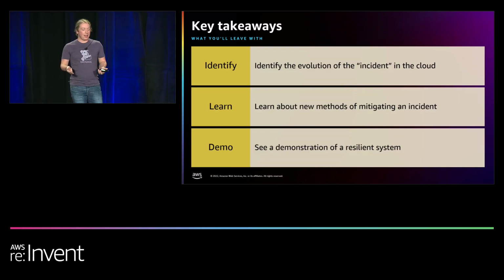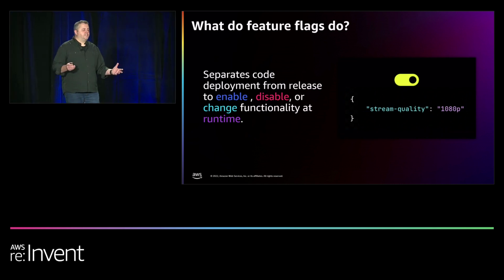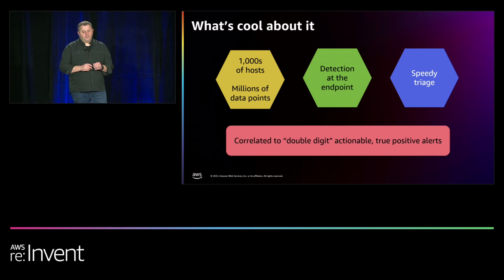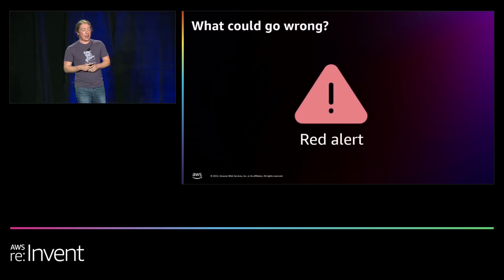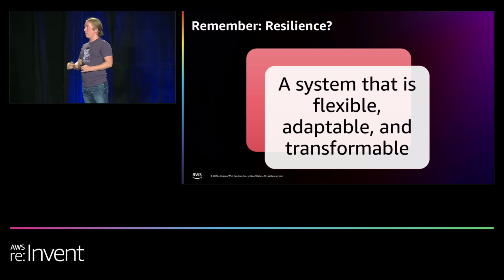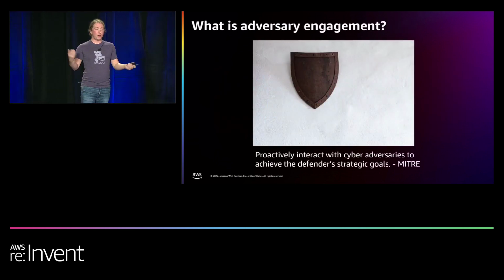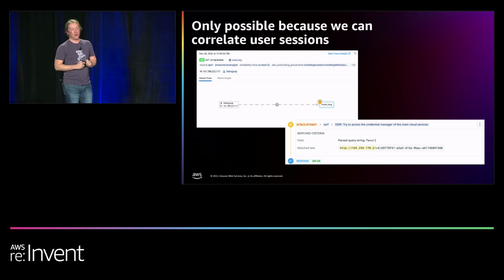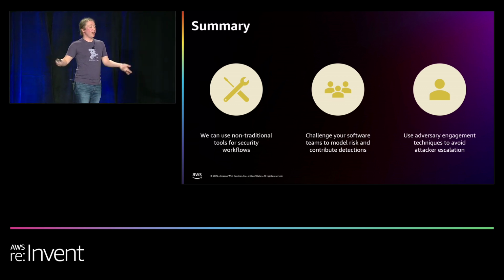AWS re:Invent 2022 - Security incident monitoring, mitigation & metrics using feature flags (PRT326)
It seems like everyone is building in the cloud. As systems continue to modernize and evolve, so does the risk landscape that impacts them. For most managed services, there can be visibility and observability trade-offs. Keeping customer data safe and rapidly addressing incidents requires an innovative approach. In this session, hear guidance from Datadog and LaunchDarkly about threat detection and incident resolution. Walk away with examples of threats and how they can be mitigated using real-time feature management, also known as feature flags. Finally, acquire guidance on how feature flags might just save the day during an incident.